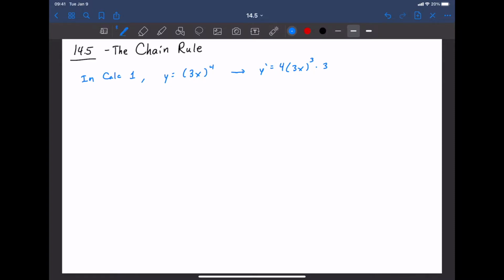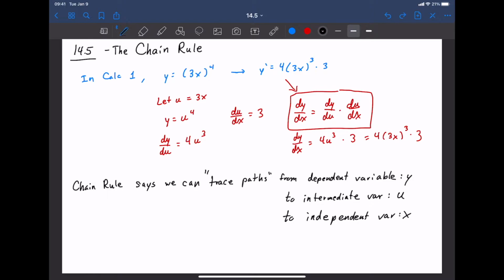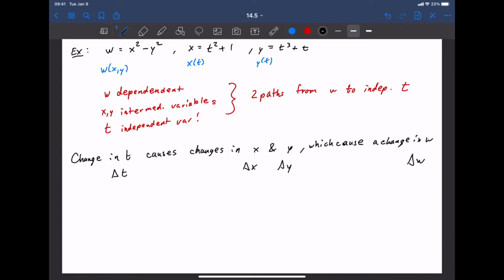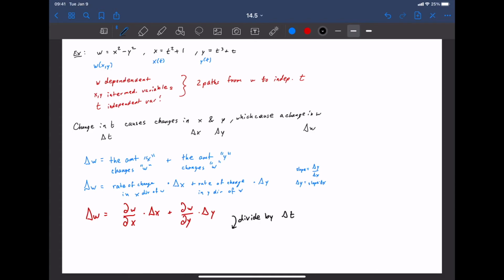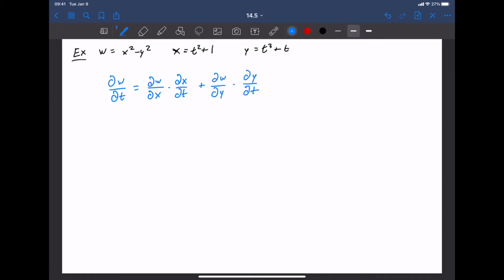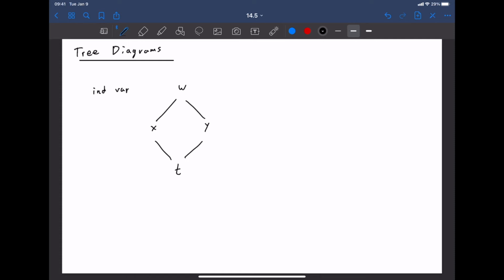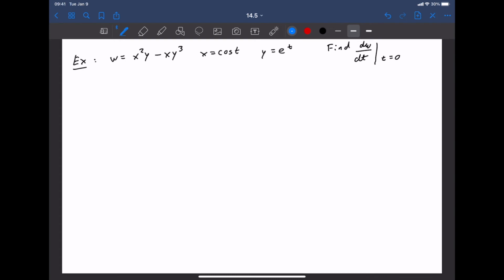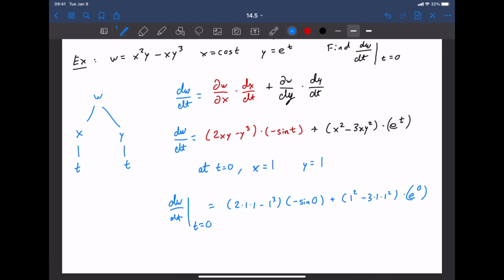14.5 Part 1 - The Chain Rule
Discusses the chain rule for functions of two intermediate variables and one independent variable.